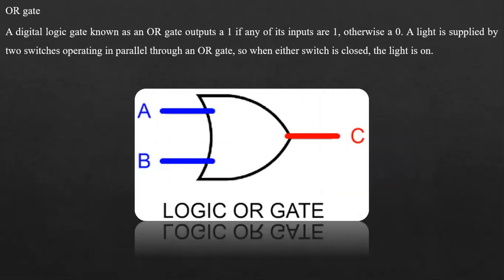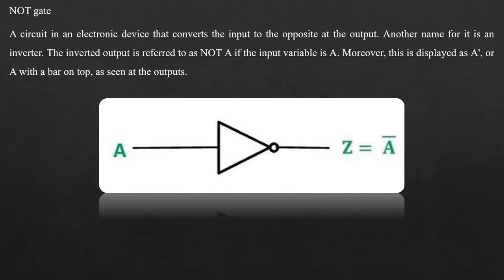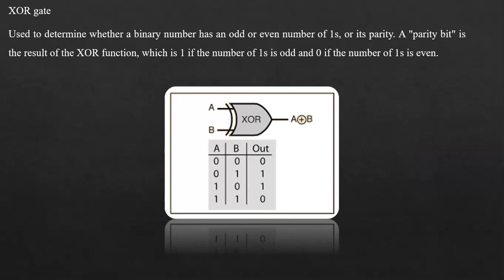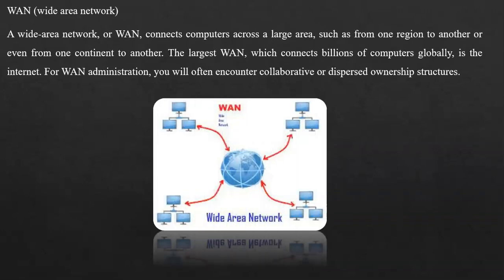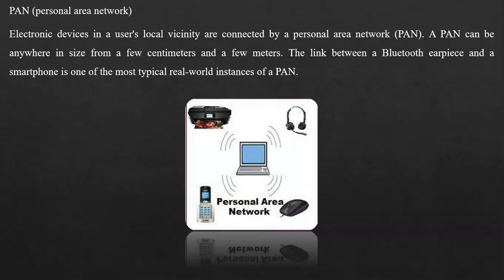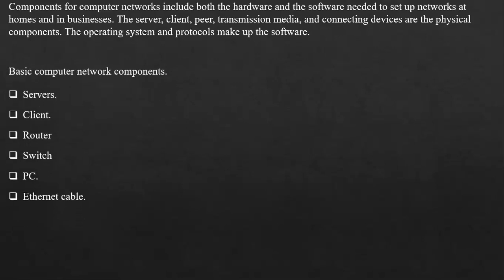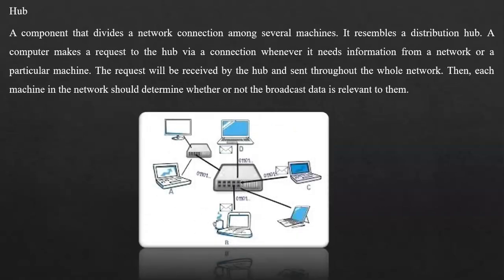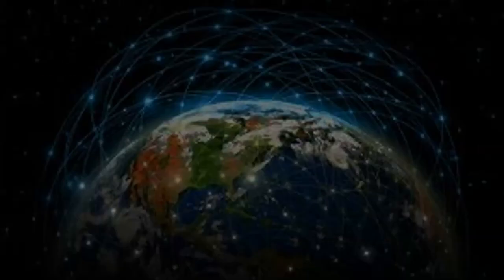ICBT OTHM Level 3 Foundation Computing Presentation #4